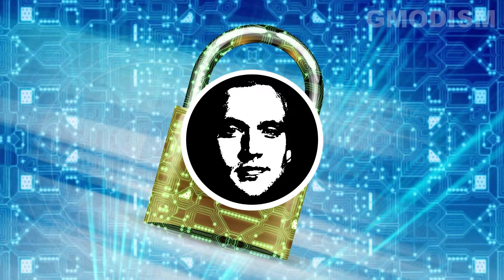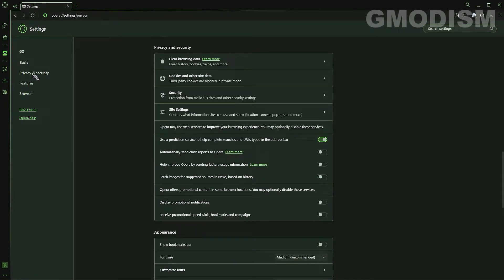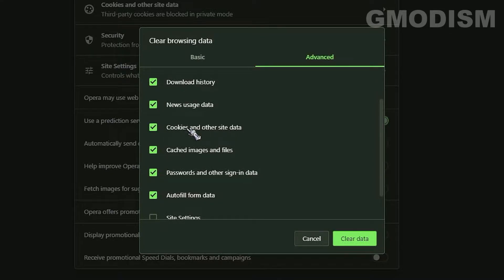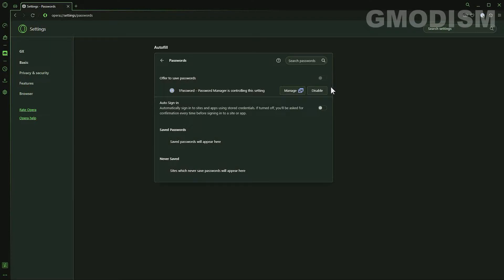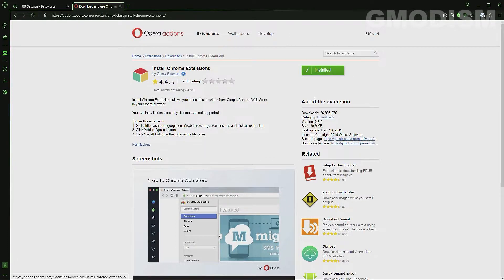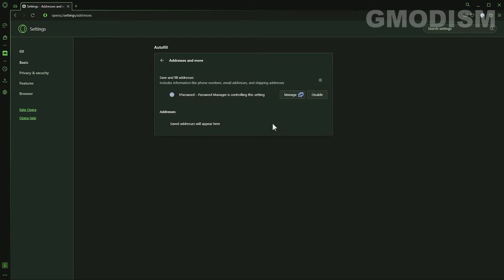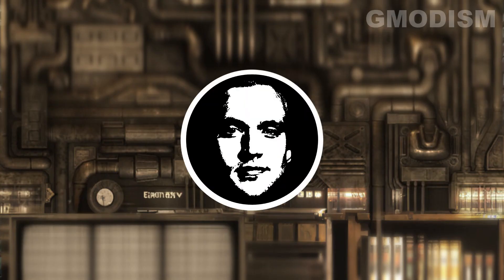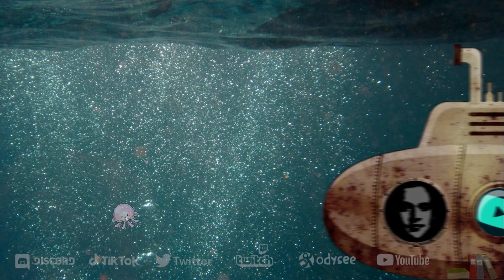How to Delete ALL Saved Passwords from Opera GX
Hello friends! It's GMODISM. This time I'm showing you how to delete all the saved passwords from Opera GX. This tutorial shows you how to get rid of it and even remove it permanently preventing it from appearing in the future for secure reasons. Let us delete all the hidden data in no time. Hope it is useful for you.